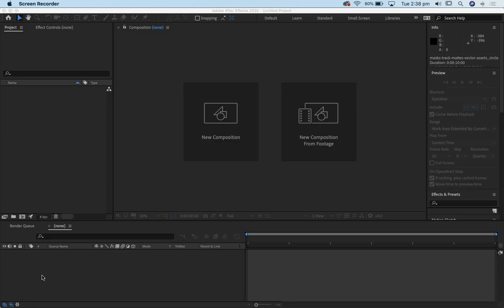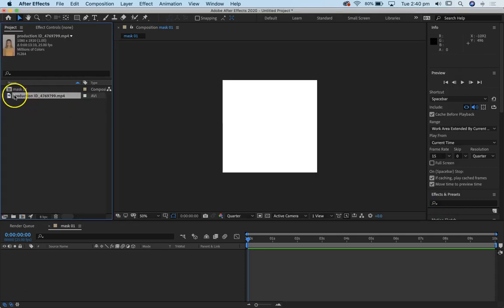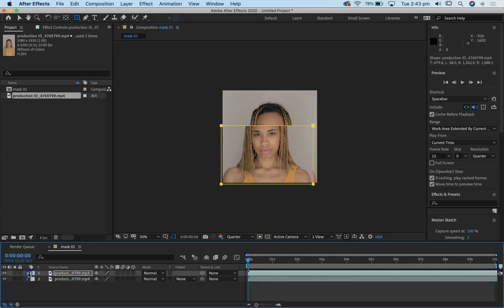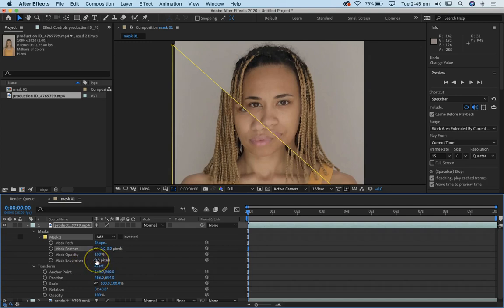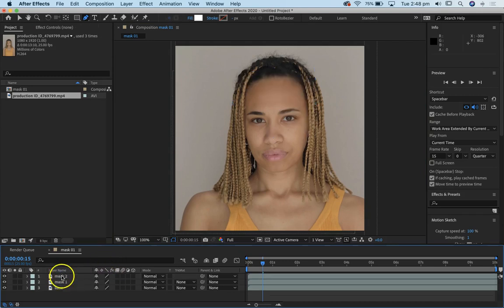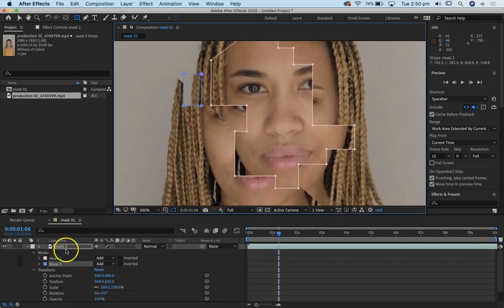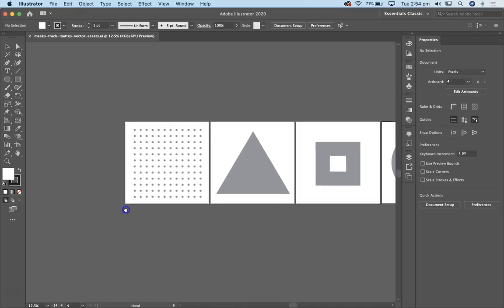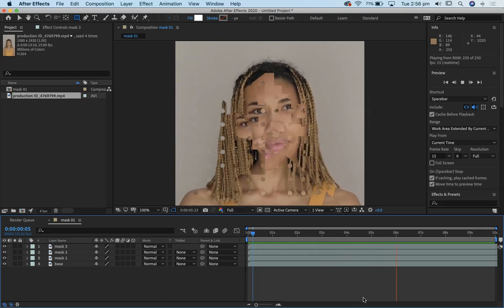Masking footage in AE